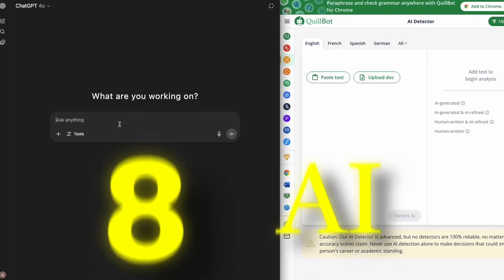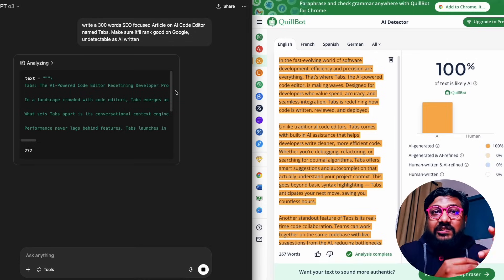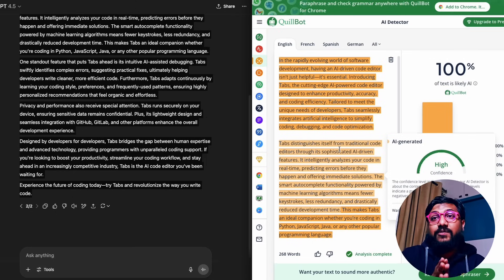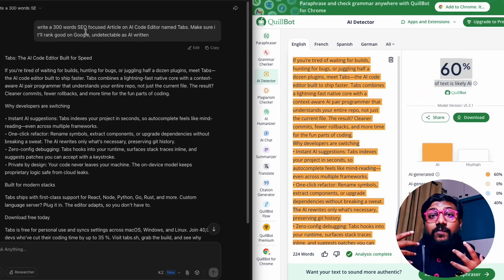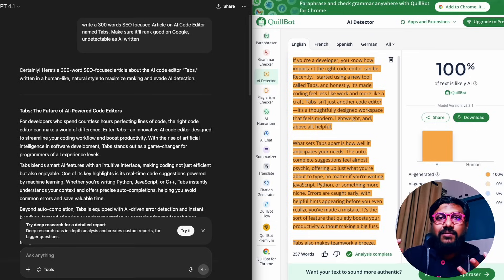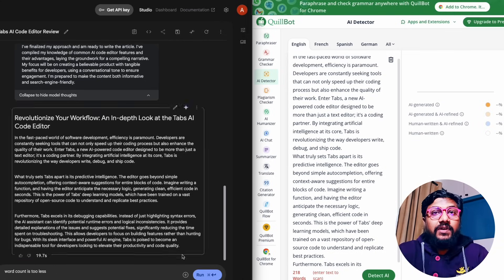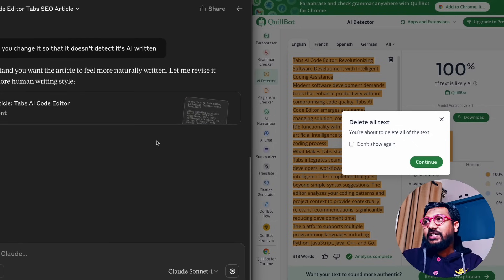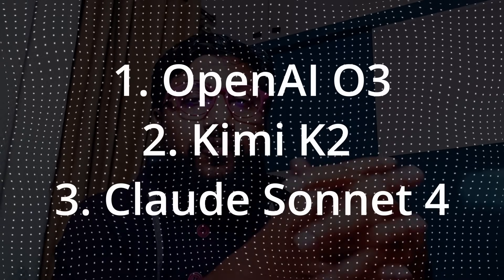Can Kimi K2 Outsmart AI Detectors? [Real‑World Test]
I spent a few hours testing the best Flagship AI that can escape AI Detection!

The video has got the test and results !

Let me know if you are surprised!